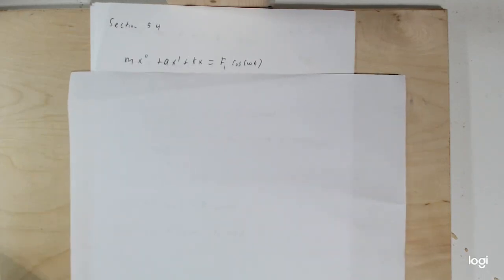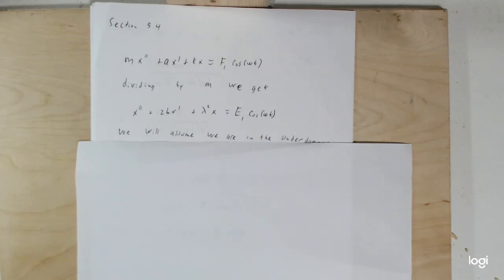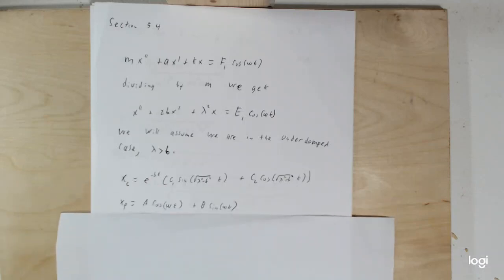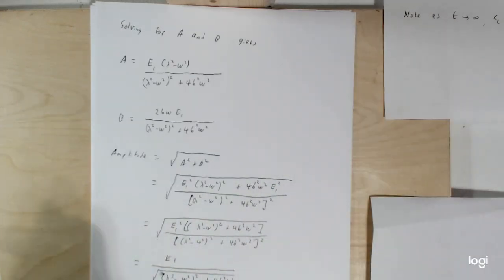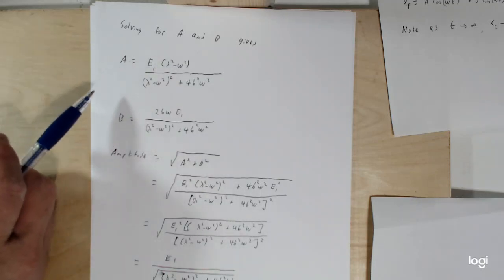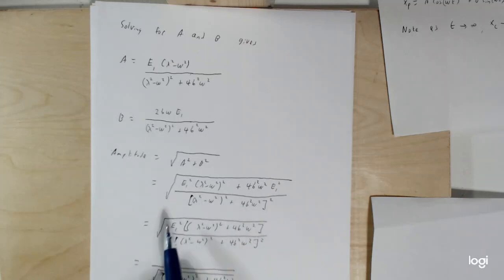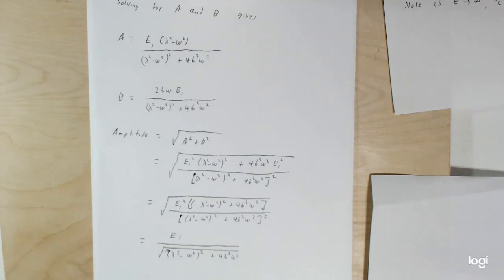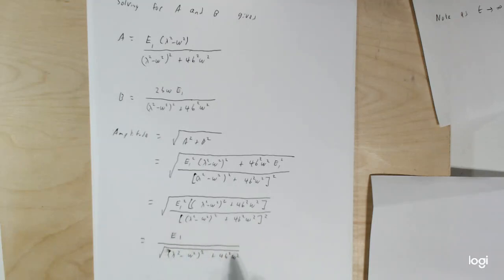MAT312 Section 5 4